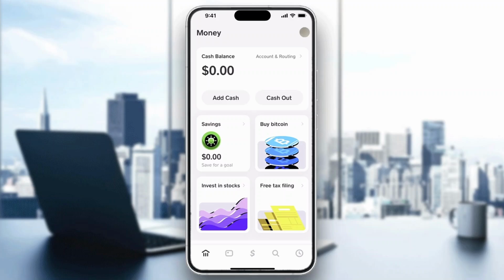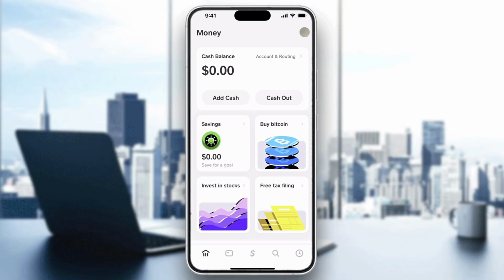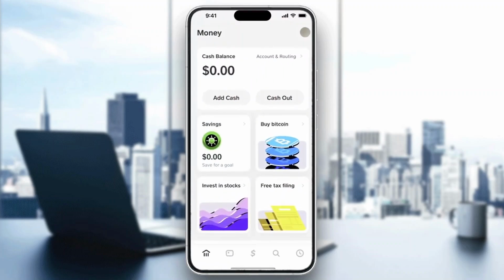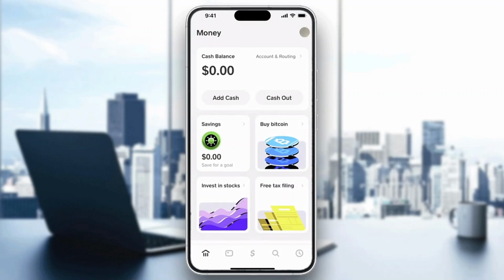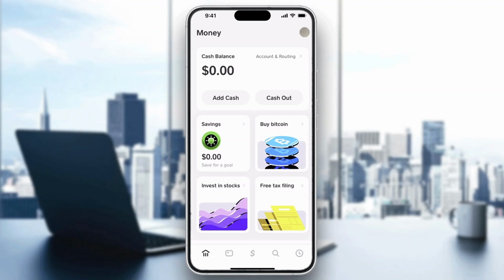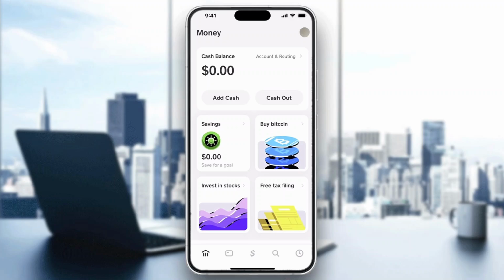How To Link Td Bank To Cash App Tutorial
Today we talk about link td bank to cash app,how to link td bank to cash app,cash app how to link td bank to cash app,how to transfer money from td bank to cash app